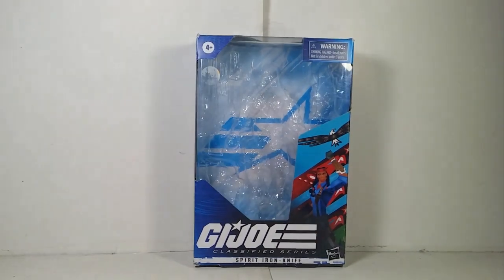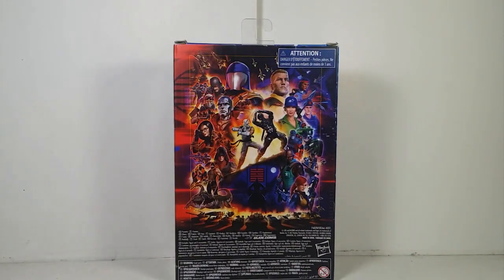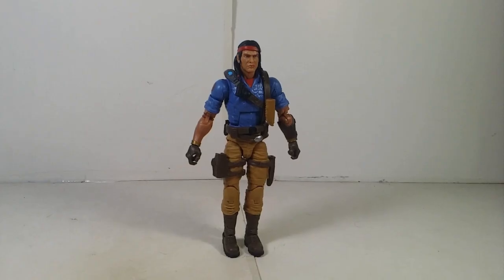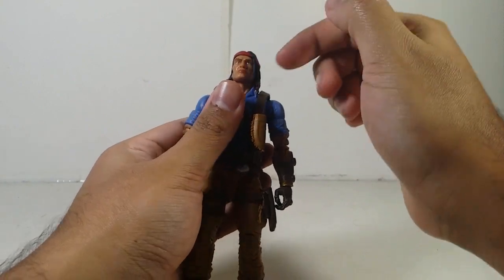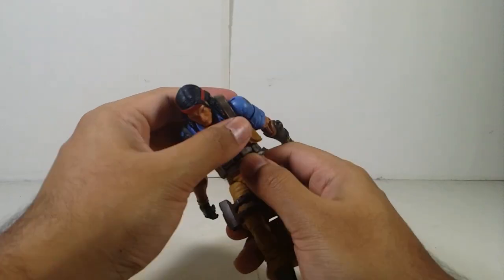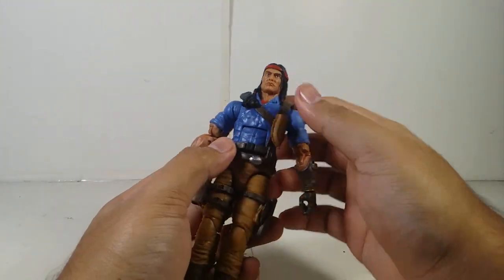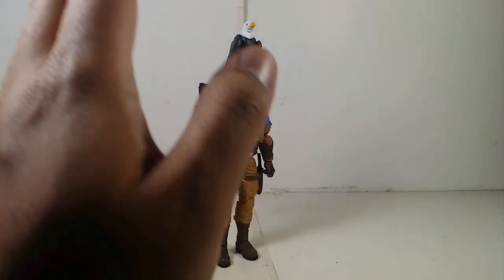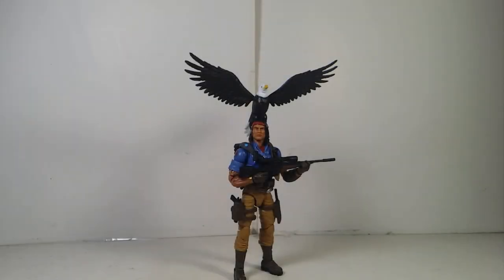G.I. Joe Classified Series #36 Spirit Iron-Knife review!